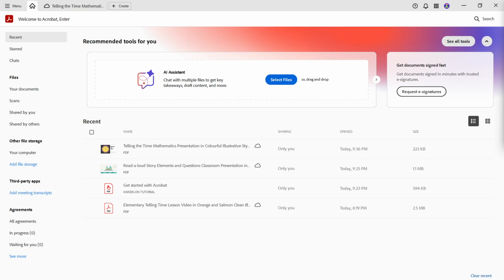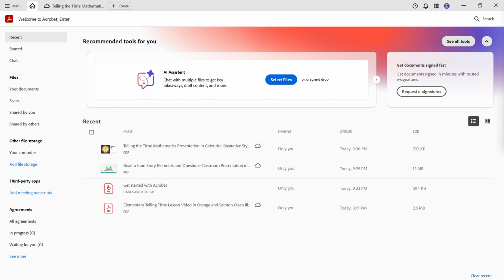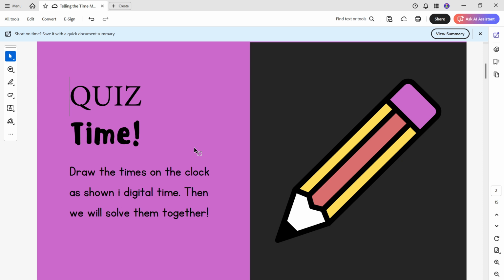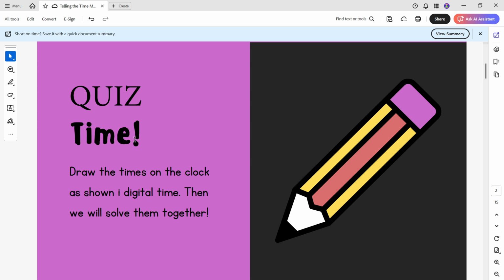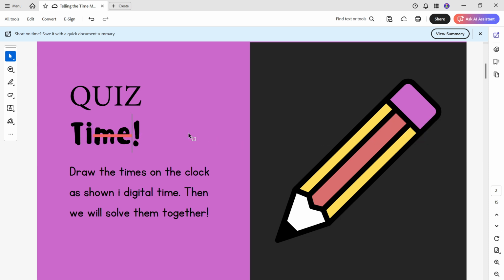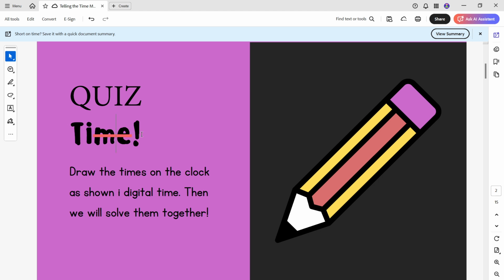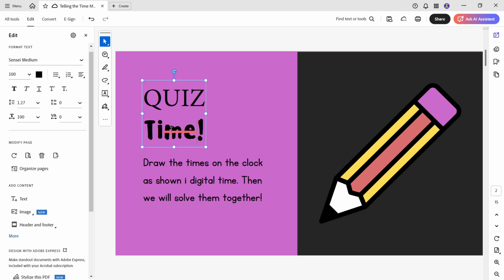How to remove text in Adobe Acrobat [2025 Easy Guide]